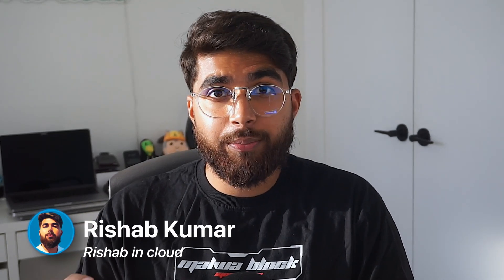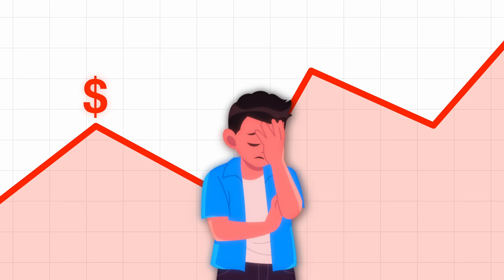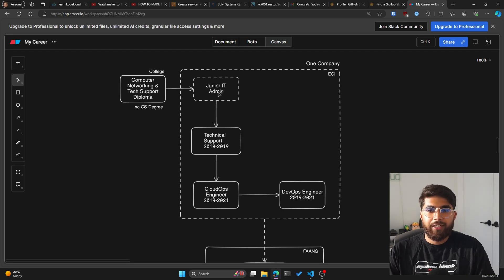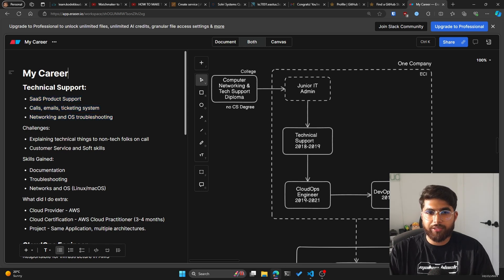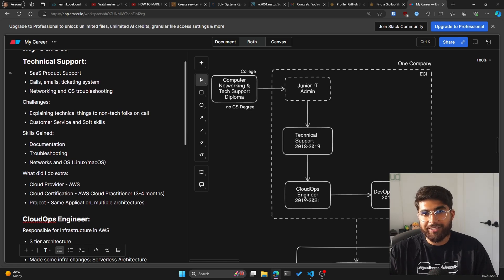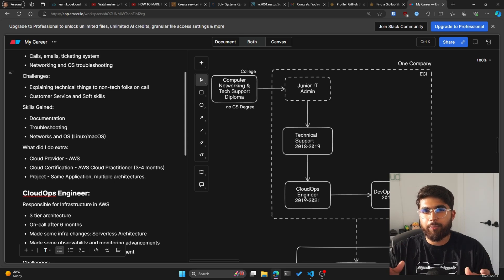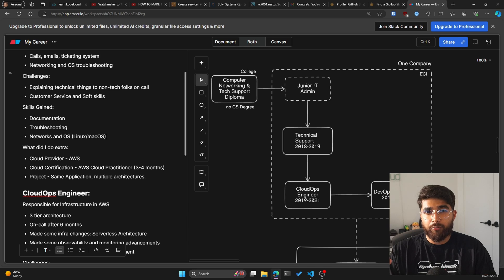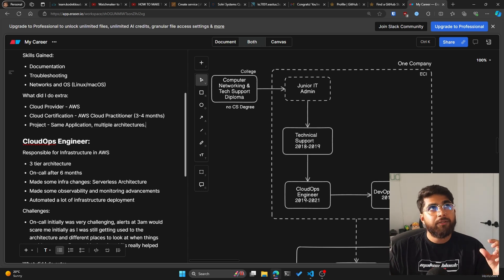From Help Desk to Cloud Engineer | How I transitioned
I share my story on how I transitioned from help-desk/tech support role to Cloud Engineering.
Learn about the lessons and skills I learned during help-desk, how I used them to help me transition and what roadmap I followed to make the transition possible.